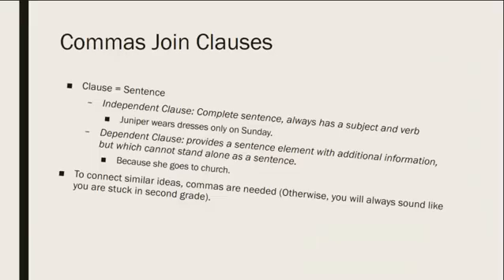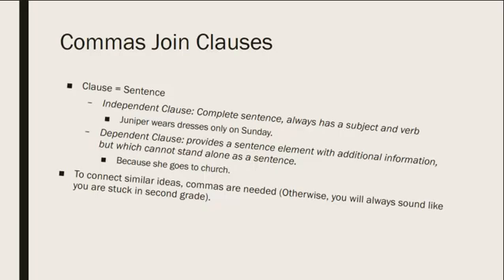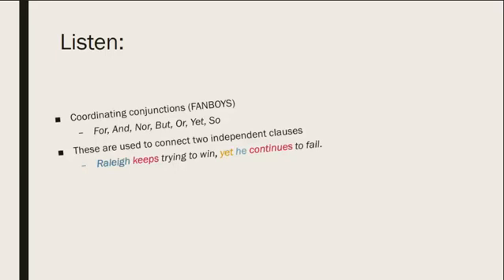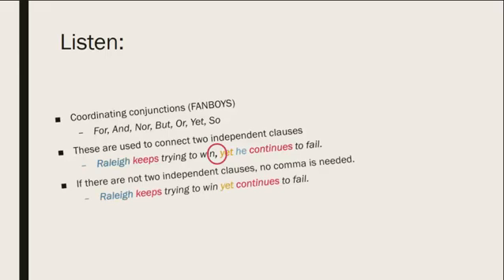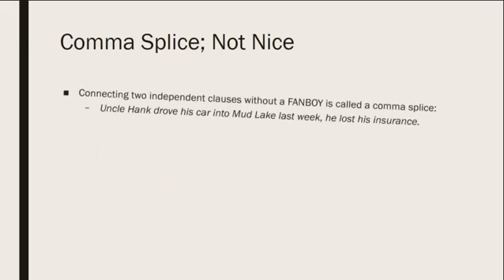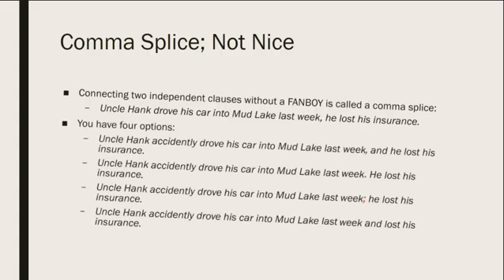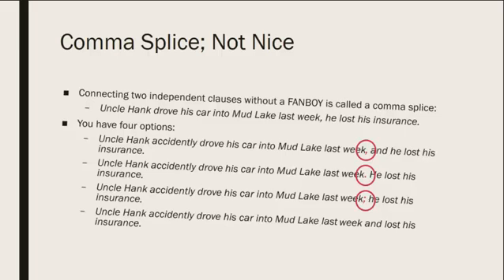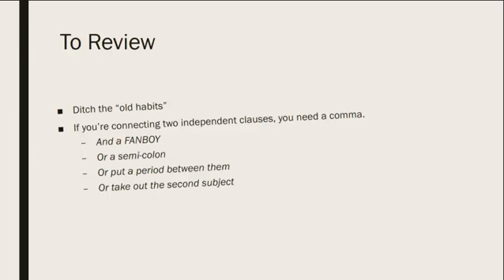Commas, Pt. 1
Beginning to understand comma usage, starting with Coordinating conjunctions (FANBOYS).